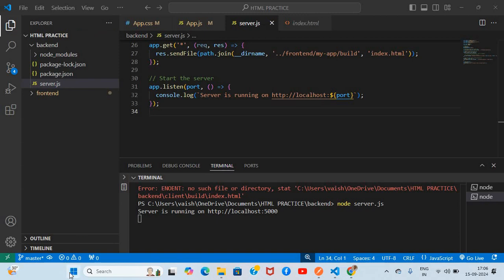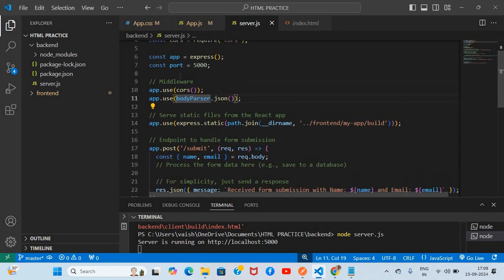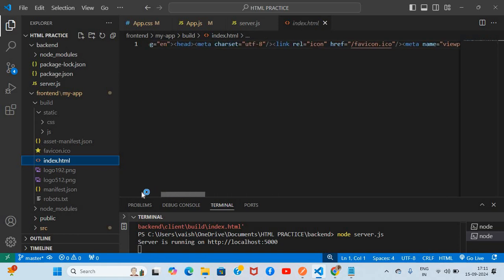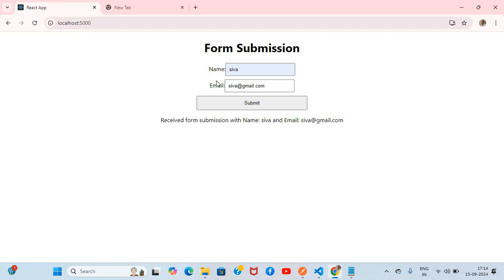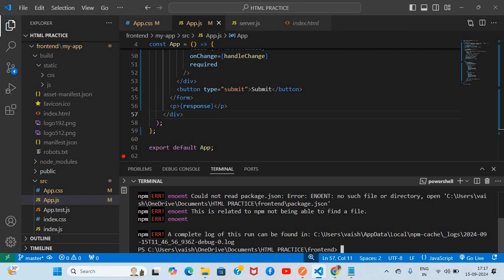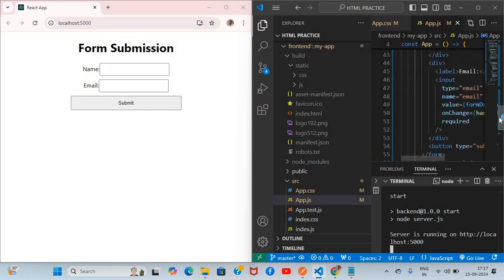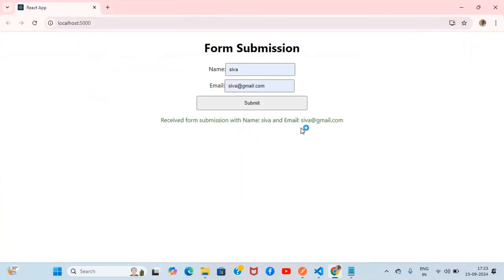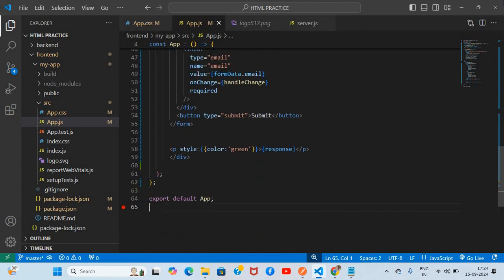React and Node integration | VS Code | Coding with sivaveludurthi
learn fullstack mern with siva veludurthi

Telugu version is also available soon!!!

Social Media channels to connect the trainer:
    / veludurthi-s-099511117